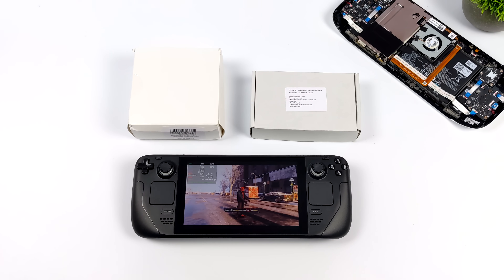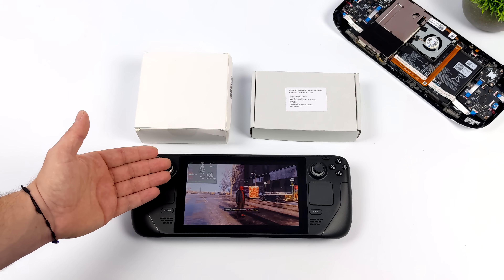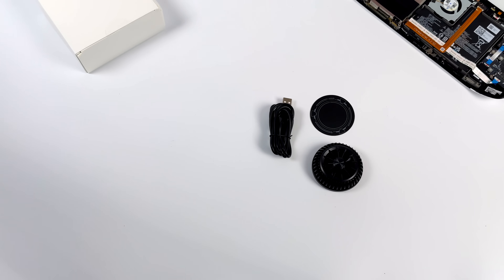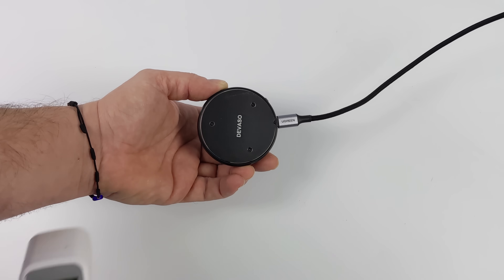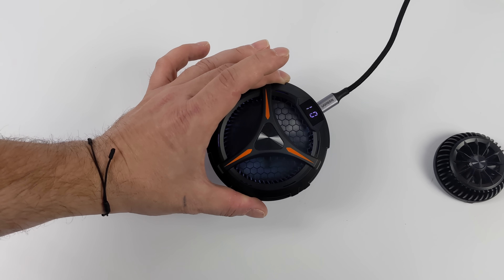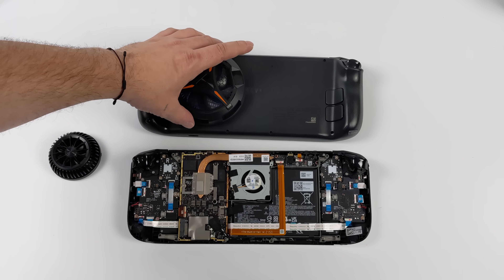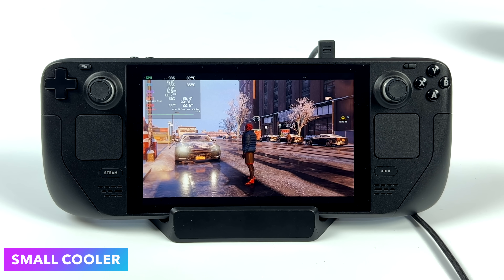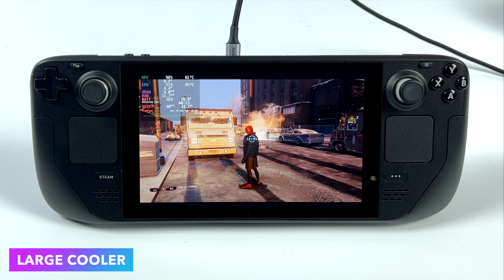A Thermoelectric Cooler For The Steam Deck! Can We Cool This Hand Held With Science?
In this video, we try to cool the Steam deck with Science using a Thermoelectric cooler also known as a Peltier Cooler or even Semiconductor cooler. This uses electricity to extract heat from one side of the device bringing the temp down to an almost freezing temperature. Can these thermoelectric coolers work on the steam deck? Well, we’ve got 2 to test made by DEVASO.
Semiconductor Cooler for Steam Deck

Large Steam Deck Cooler

Small Steam Deck Cooler

25% Code for software: ETA

ETAPRIME
12520 Capital Blvd Ste 401 Number 108